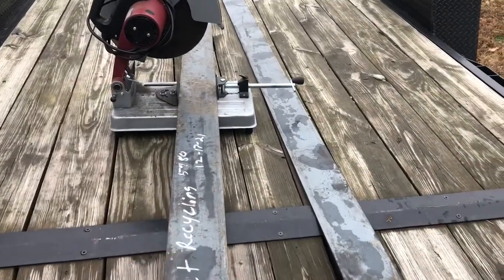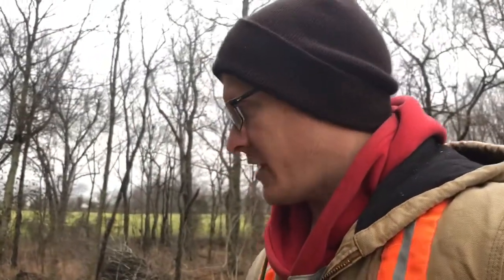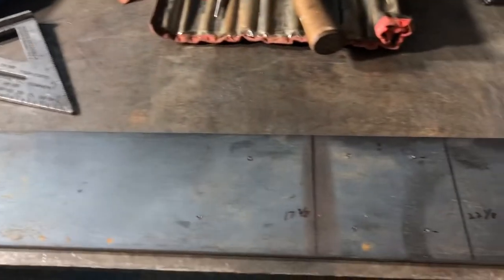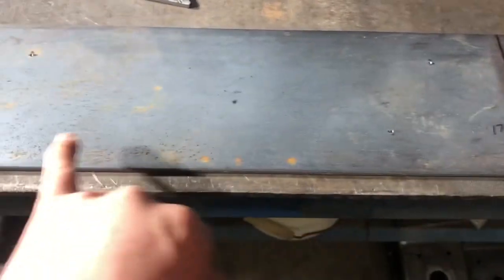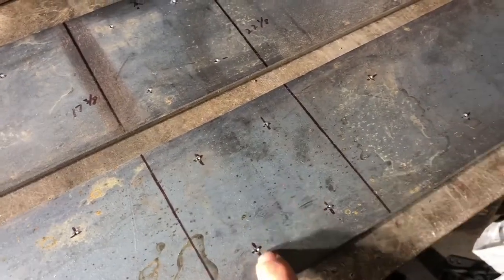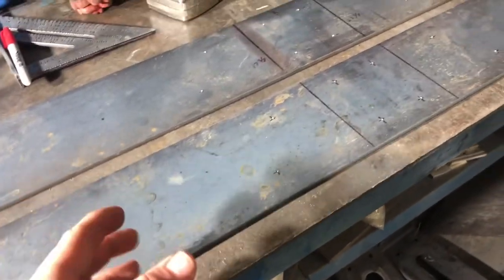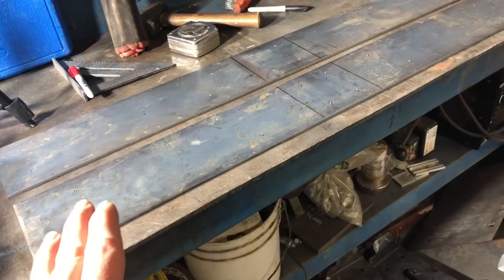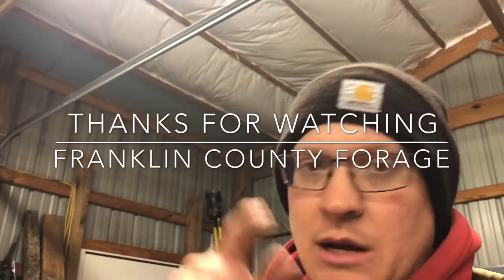Making Post Brackets - Pole Barn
In this video I am cutting and doing the layout for the mounting brackets for my posts on the lean to on the barn. I’m using 5x1/4 bar stock to make my brackets.

In the coming videos you’ll get to see these brackets installed along with the posts.